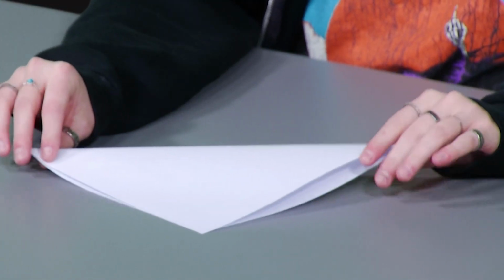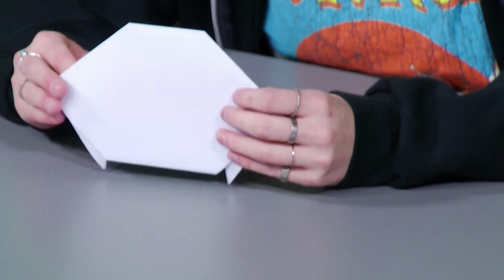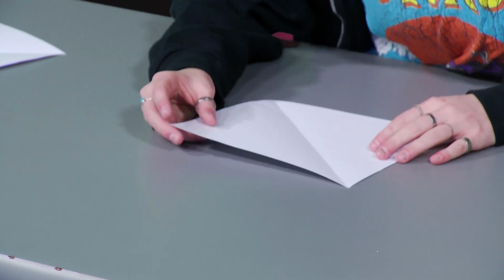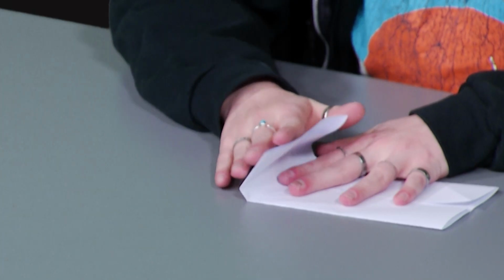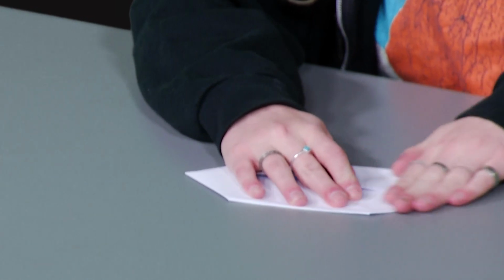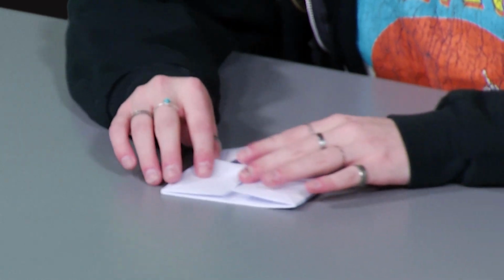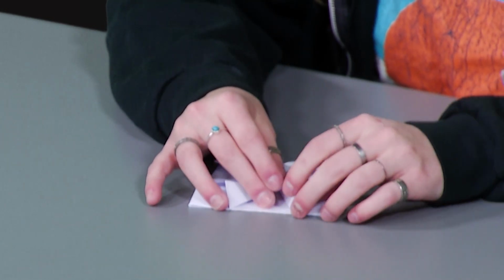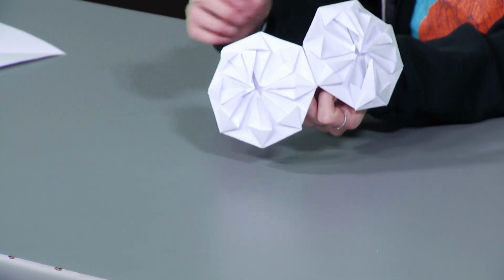How To: Origami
Carol Birdy from Thiel's TV Studio Production class teaches you some origami lessons and tricks on this episode of "How To" videos.